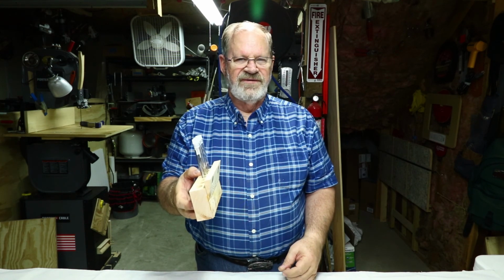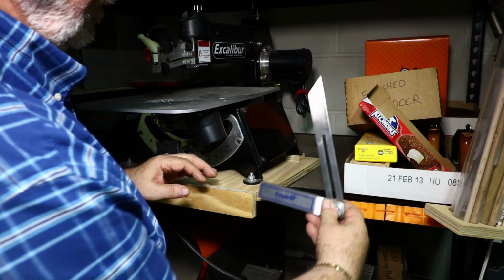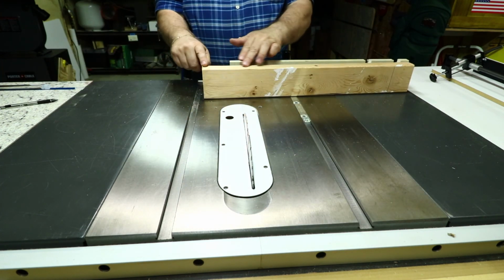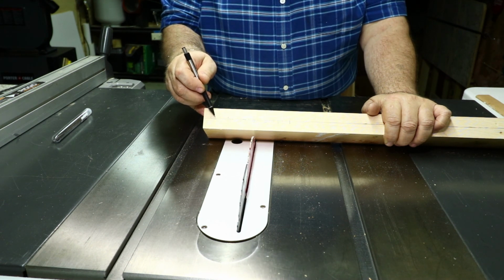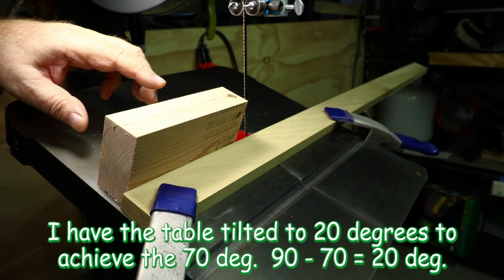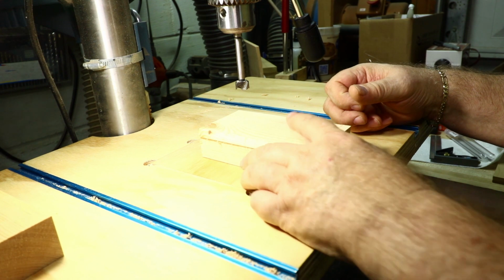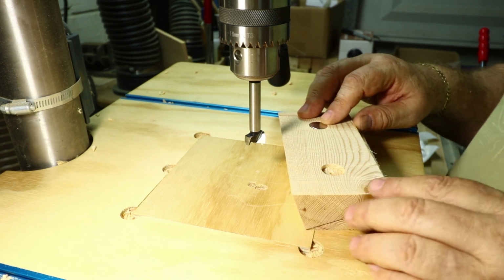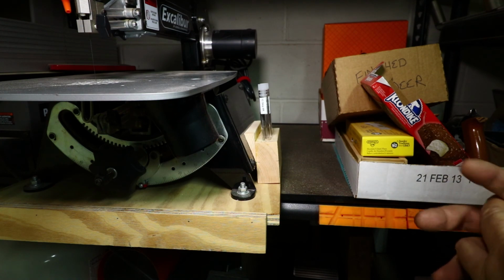Scroll Saw Blade Storage on Board Ep.2017-36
This video is about making Scroll Saw Blade Storage.

How you measure and drill for your test tubes depends on the measurements of the ones you get.

Test Tubes for Blade storage

Exercise good shop safety to protect yourself.

I may have safeguards removed in my videos, but that is solely for clarity to demonstrate a process.

Keep your safeguards in place to protect yourself from injury.

• Safety Glasses
• Hearing Protection
• Lung Protection
• Push Sticks and other Guides

Portions may be copyrighted by others.